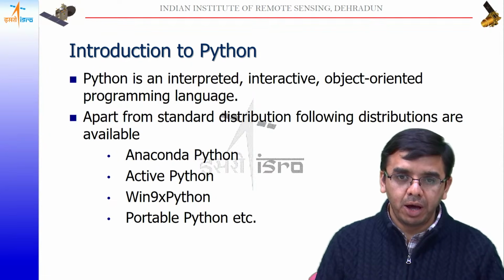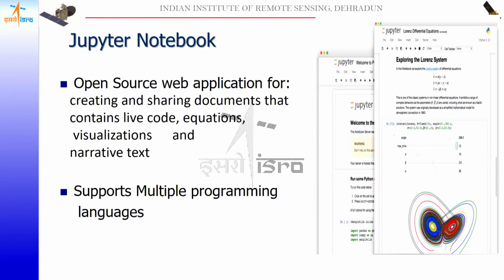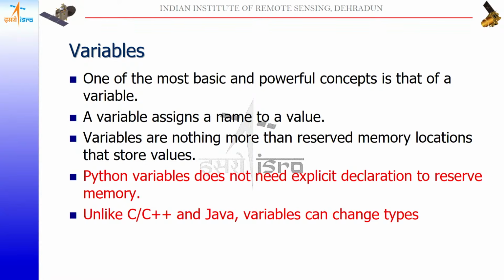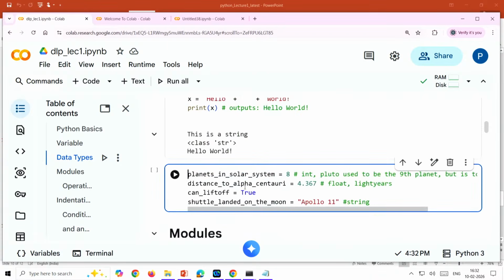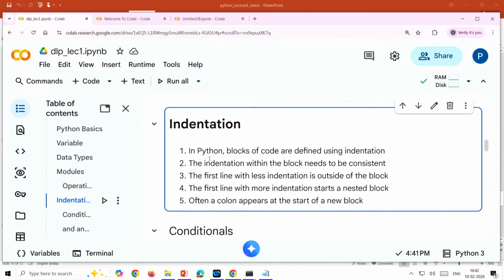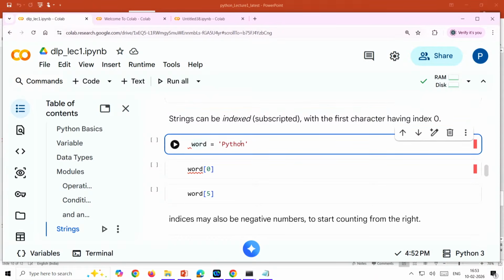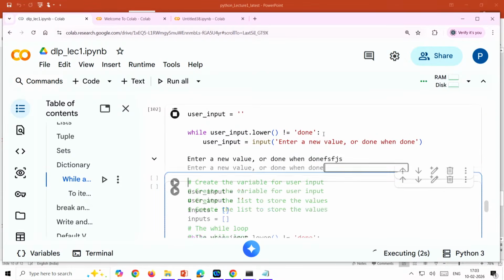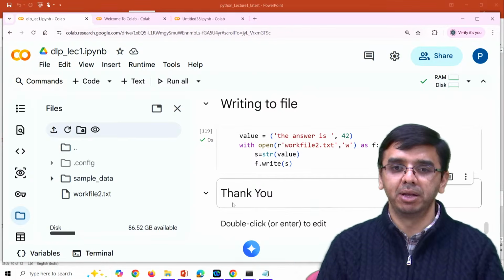Introduction Python for Geodata Processing by Shri. Ravi Bhandari